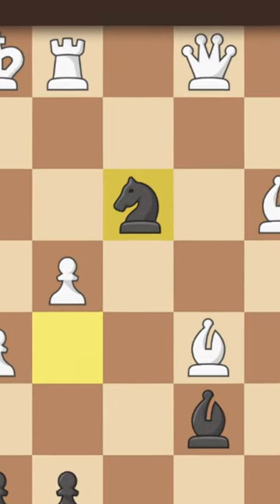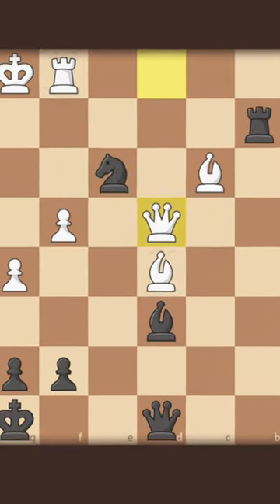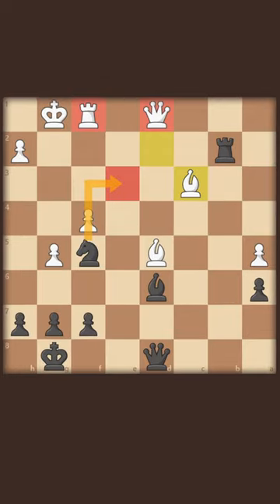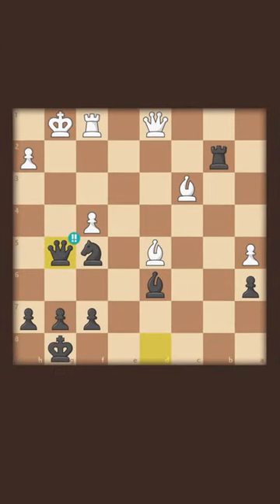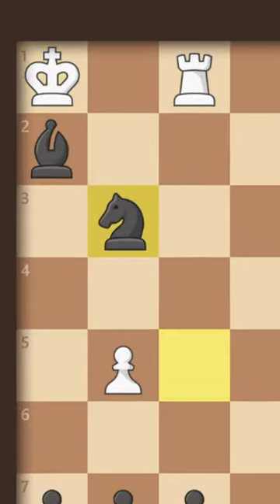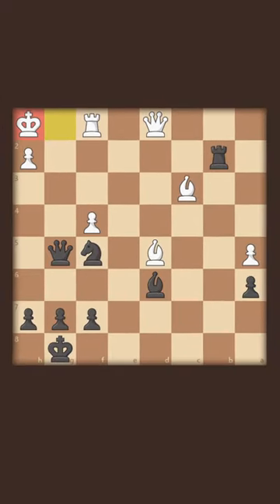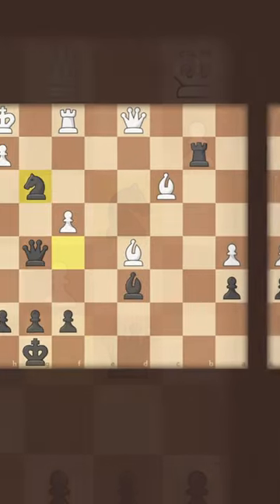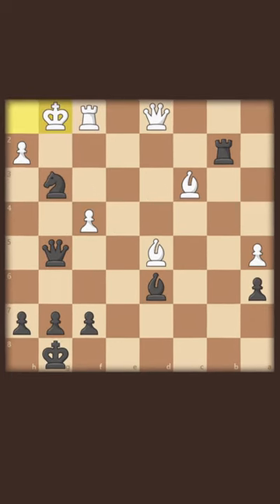Amazing Queen Sacrifice!! (Conner Attack)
Did you know: this was taken from the game Nepo vs Carlsen 2023 on 9/26 I believe! I transformed the position a little (for simplicity purposes) to show the puzzle and believe or not, Magnus missed this brilliant move! (You can find clips of Nepo laughing at him and Magnus raging)